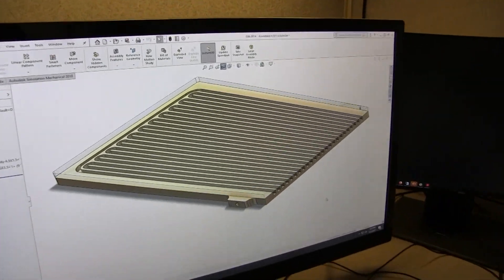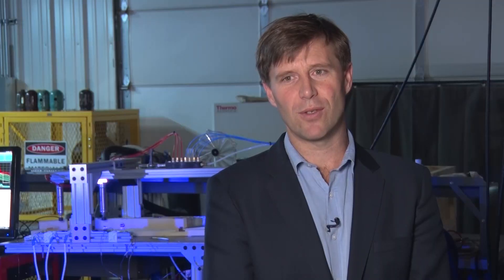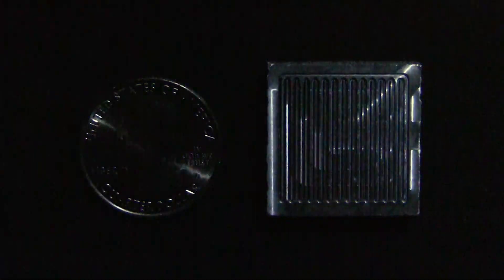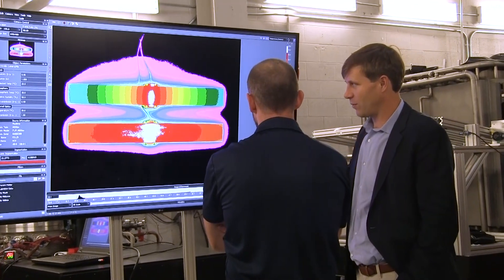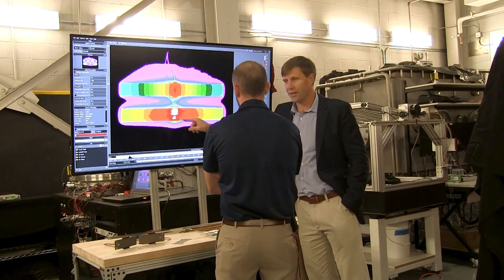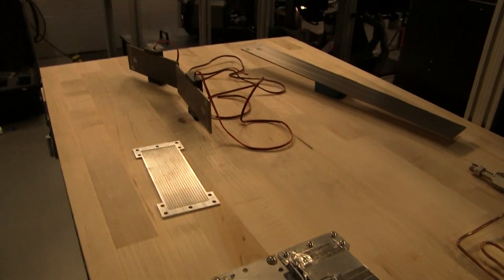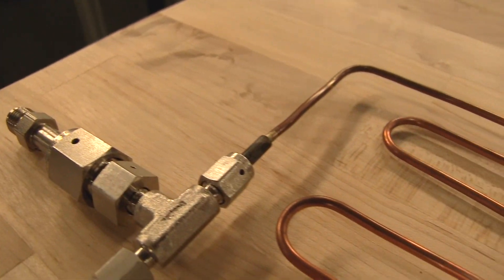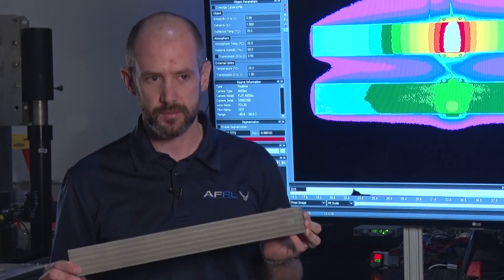It's Getting Hot in Here; Oscillating Heat Pipe Offers Thermal Solution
With support from the Air Force Small Business Innovation Research/Small Business Technology Transfer Program, ThermAvant Technologies, a small business in Columbia, Missouri, has developed a thermal heat transfer solution for satellites.